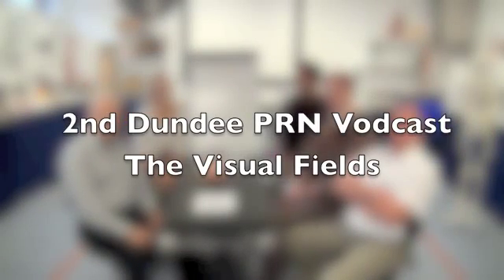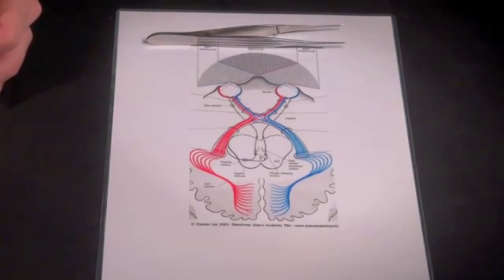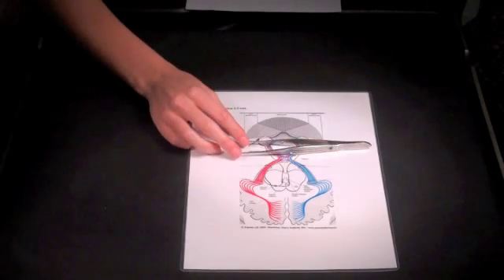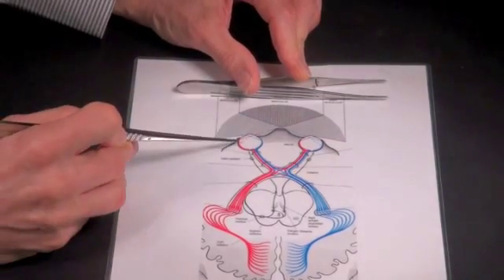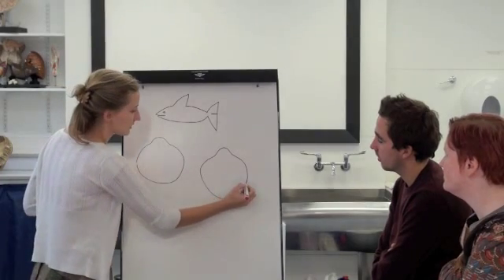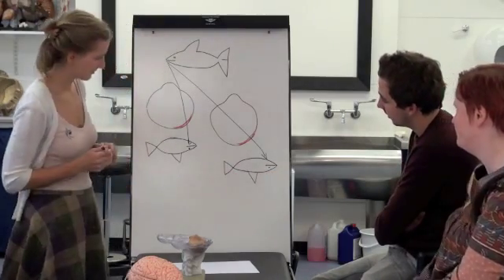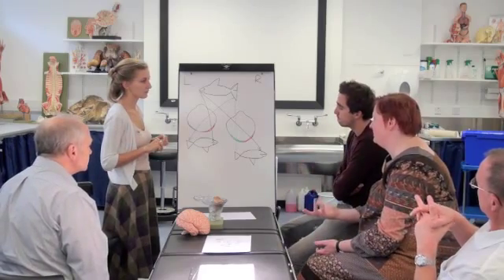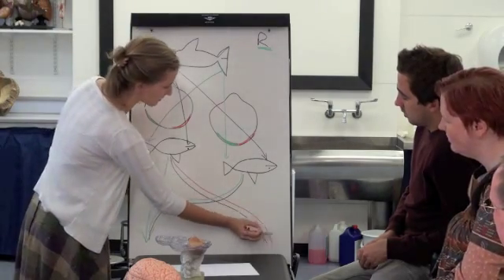The Visual Fields - Part1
The three diagrams used in this vodcast were taken from Grays anatomy 39e.